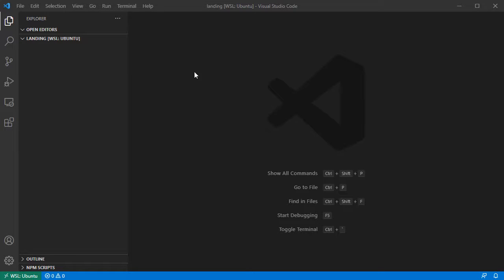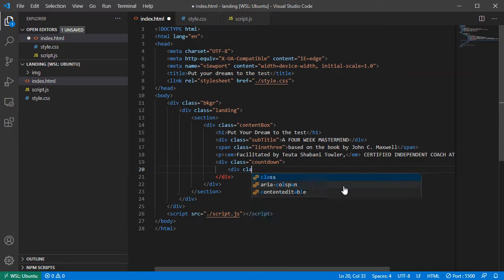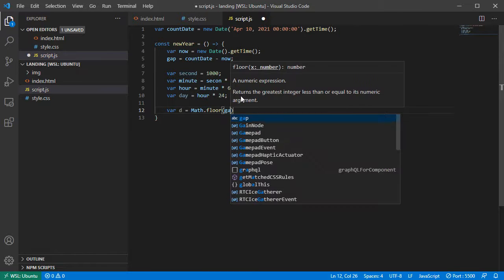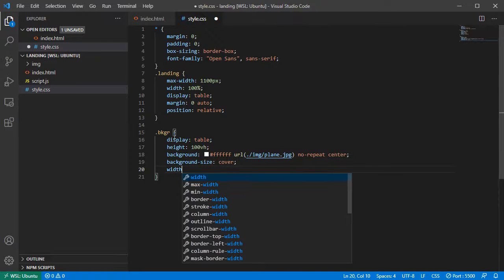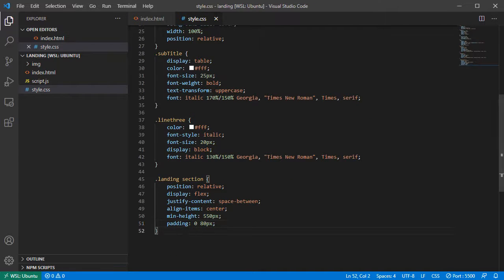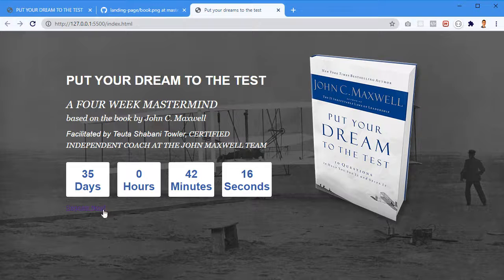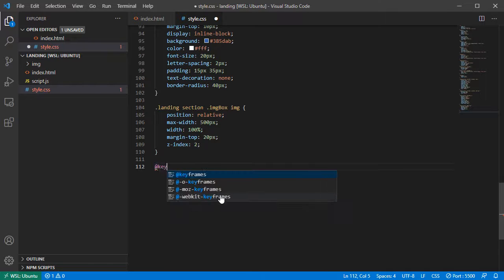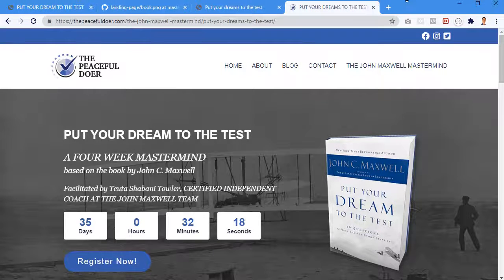Countdown Timer Landing Page | Vanilla JavaScript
In this video I am going to create a Landing Page with a countdown timer using Vanilla JavaScript, HTML and CSS